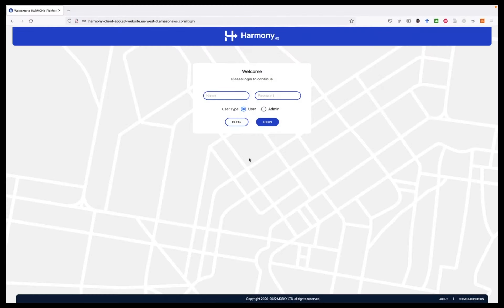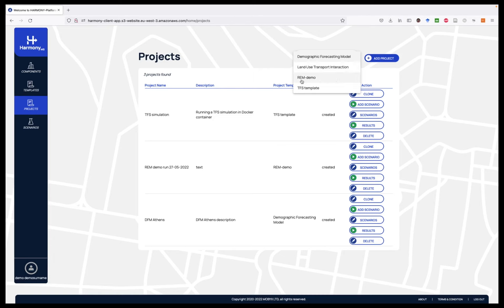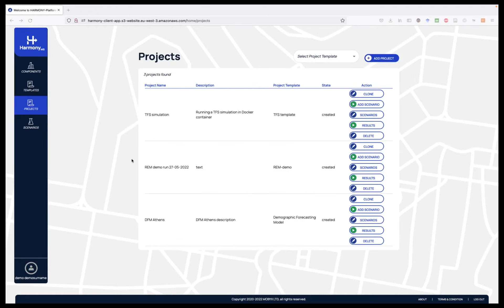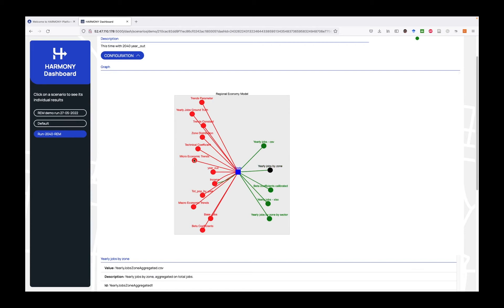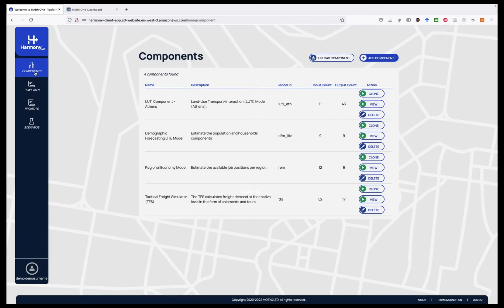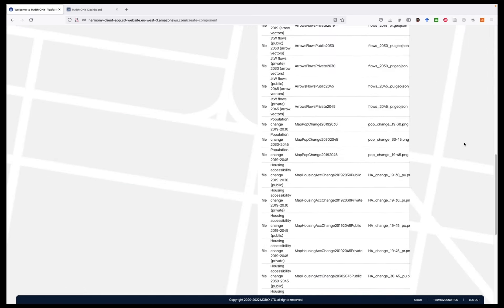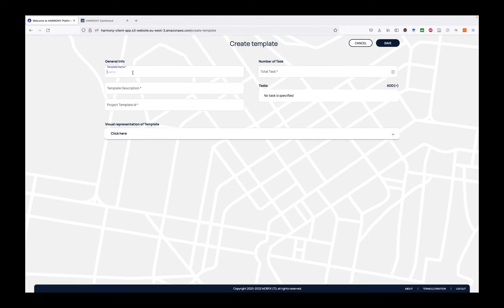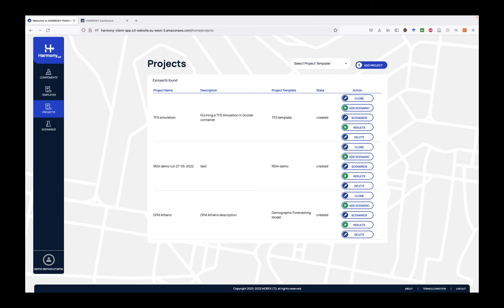Harmony Model Suite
This video shows in a quick and simple way, the possibilities of use of Model Suite, the components and basic user interfaces for Modellers.

🇪🇺 This project has received funding from the European Union’s Horizon 2020 Research and Innovation Programme under grant agreement Nº815269. HARMONY is a project under the CIVITAS Initiative, an EU-funded programme working to make sustainable and smart mobility a reality for all. Read more – civitas.eu.

The content of this video reflects only the speakers' view. Neither the European Commission nor the CINEA is responsible for any use that may be made of the information it contains.